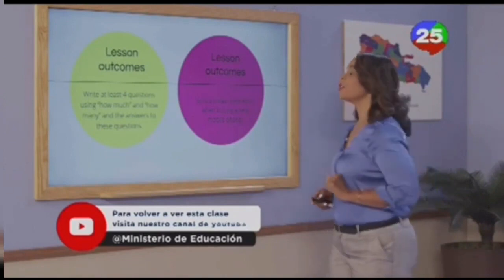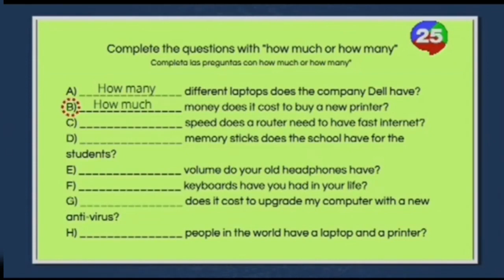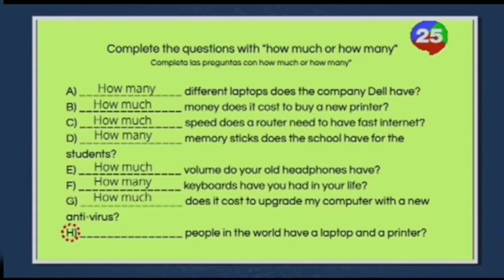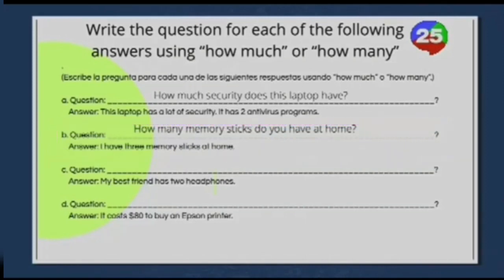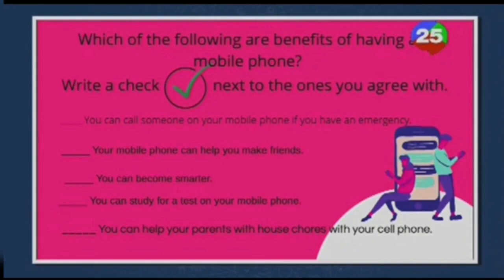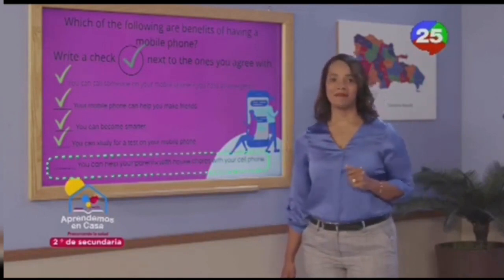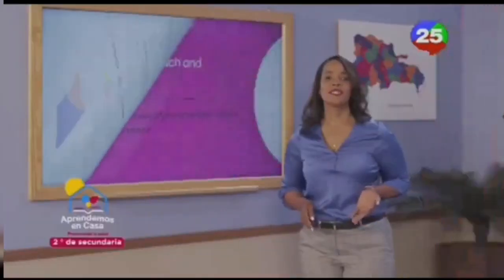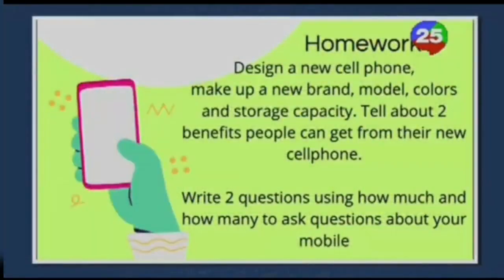Clase 28 abril 21 2do Sec Shopping for goods and services How much, How many